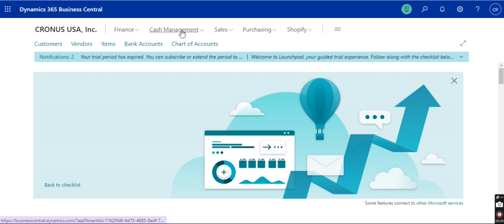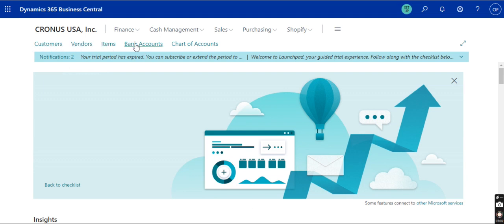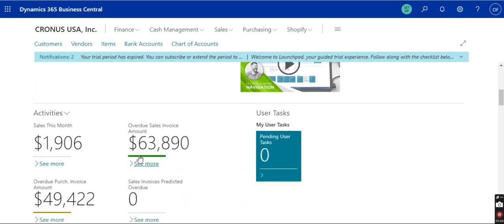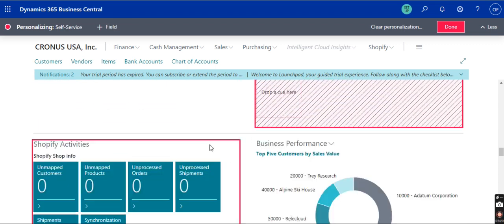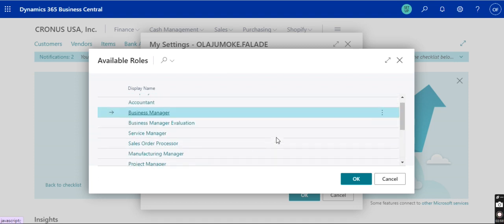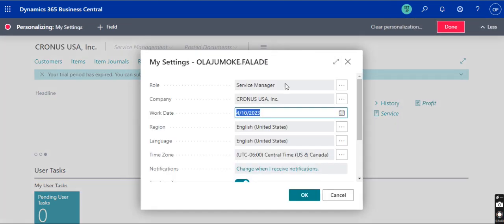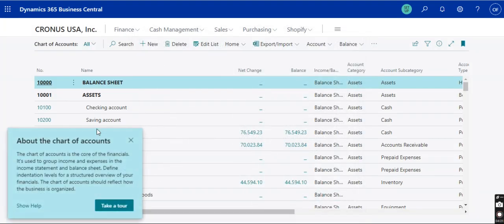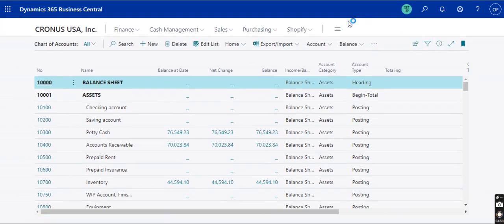Roles, Role Center, & Personalization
Switching between roles and how personalization works in Business Central.